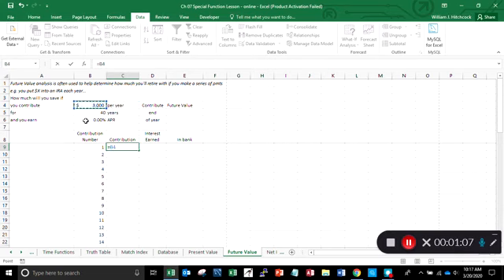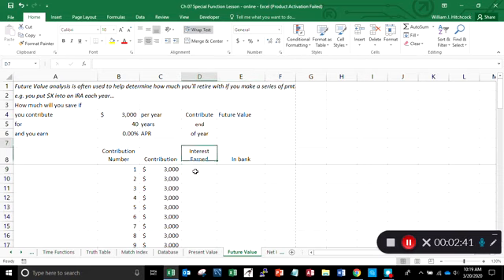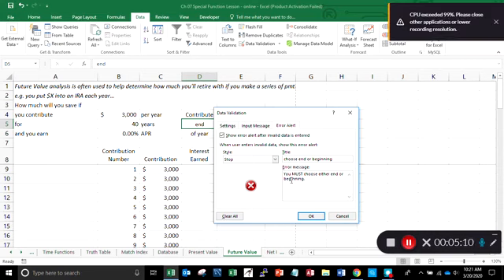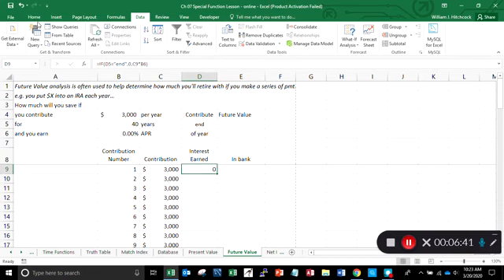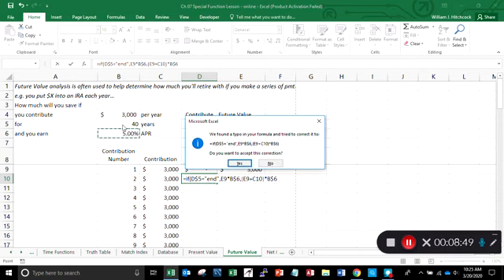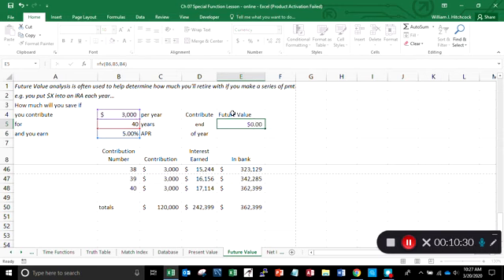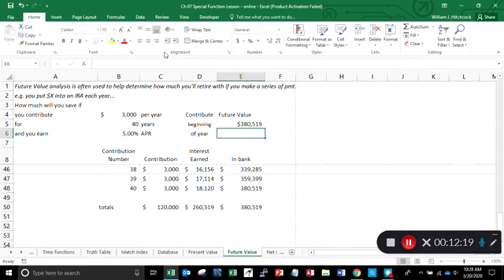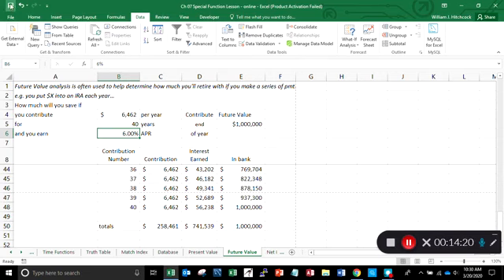Ch 07 Spec Func 07 Fin2 FV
Part 2 of 3 Excel financial functions - FV Future Value